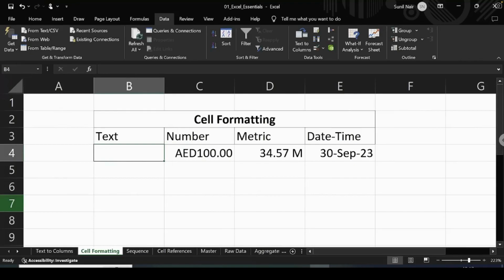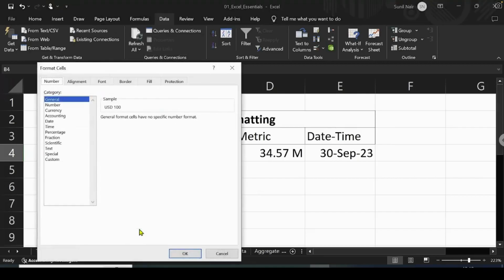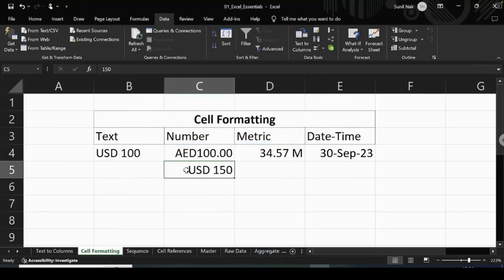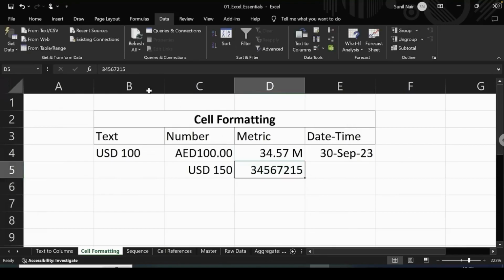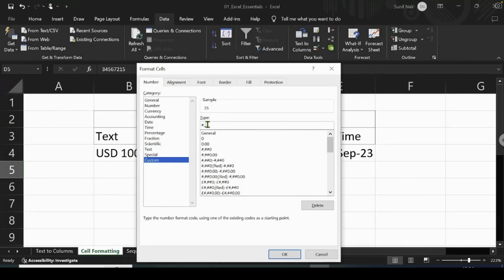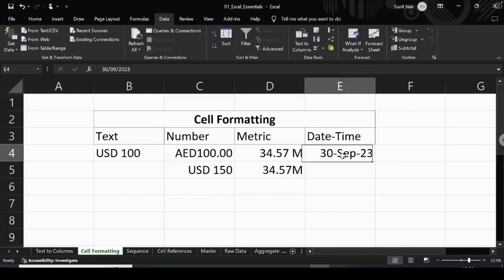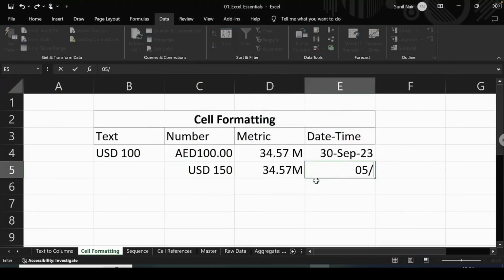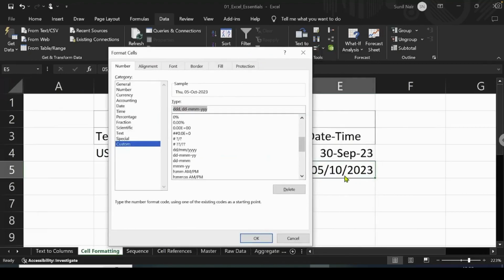Cell Formatting in Excel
Master Excel's Format Cells feature and elevate your spreadsheet skills with this comprehensive tutorial on cell formatting, from fonts and borders to number formats and conditional formatting.